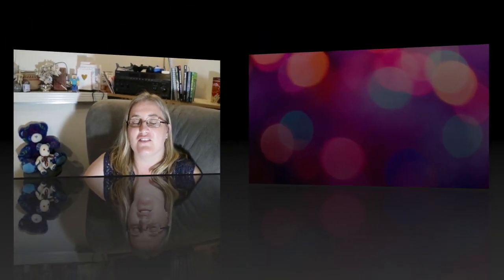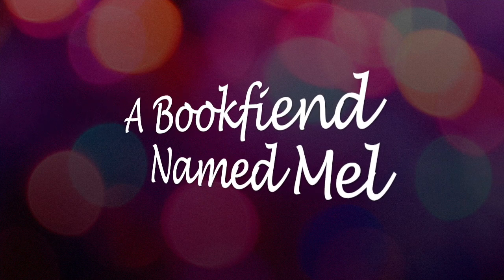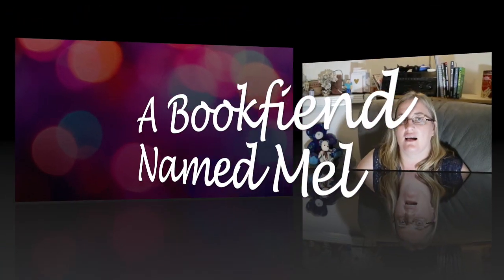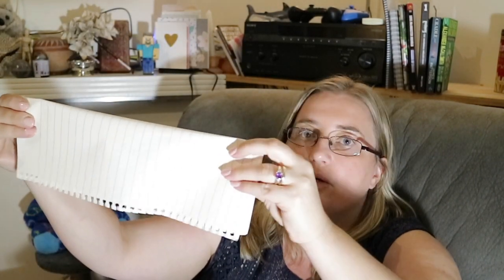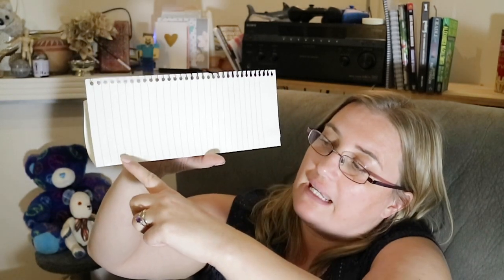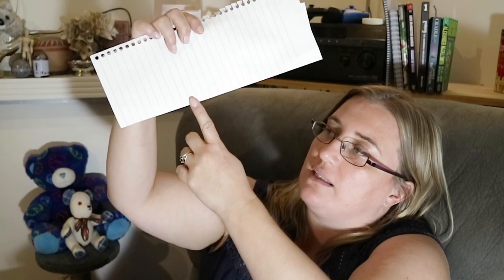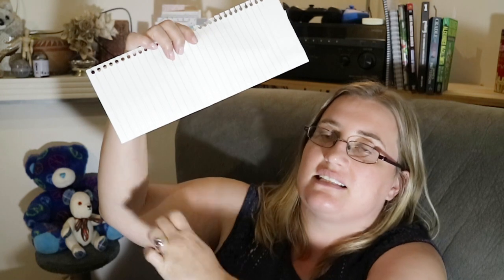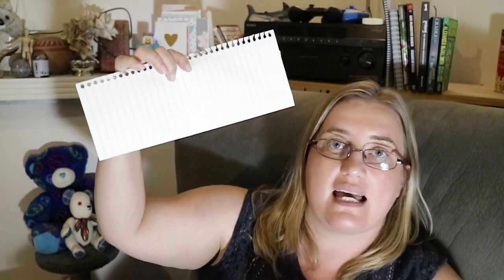Are you a booklover looking for homeschooling ideas & advice? Here's some for art, drama & relaxing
Hi everyone,

Alright, so the basic idea behind these series of videos that have all been uploaded today, is:

There is a pandemic sweeping the world and everyone is feeling very isolated, stressed, scared, not to mention those who are sick.  So, I thought how can I help?

Well, as I am an Early Childhood Educator and Primary School Teacher, I have access to and knowledge of lots of different websites and activities that help children to learn.  Not to mention knowledge about how children learn and develop.  So, I thought, perhaps by sharing some of these ideas with people, using this platform we know and love!

I thought that rather than making one super long video I would make a bunch of shorter video talking about different topics, that you can dip in and out of as you have time.  Because, let’s face it, if you have your kids at home and you’re trying to work, you’re pretty time poor really, so don’t have time to watch a long video.

In all of these videos I mention a variety of different websites, youtube channels, podcasts and other apps that will be useful and helpful in this trying time.  I will link those that relate to the different topic areas in the description for each video.

So some of you are watching this video on Growing Together and some on A Book Fiend Named Mel, so, I will link both of these channels below.  Please check both out.
If you’re a bookish person who has kids, Growing Together is my parenting advice and ideas channel where I talk about child development and learning, as well as ideas for activities, kids lunches and book recommendations.
If you’re a parent wondering what to do with what, little, spare time you might have while being at home, my book channel might be of interest to you; I talk about what I’m reading, what I thought of different books, audiobooks, favourite books and make book recommendations.  Please check it out.

And now for those links.

Relaxation:

Cosmic Kids Relaxation or search Cosmic Kids Peace Out on YouTube.

Also Search Kids relaxation music on YouTube and Spotify

Links to purchase a variety of Kids Activity Books through Amazon:

Fun and Challenging Mazes for Kids 8-12: An Amazing Maze Activity Book for Ki... via @amazon

My Alphabet Toddler Coloring Book with The Learning Bugs: Fun Educational Col... via @amazon

Brain Games for Clever Kids by Dr. Gareth Moore via @amazon

I Am Never Bored: The Best Ever Craft and Activity Book for Kids: 100 Great I... via @amazon

Wordsearches for Clever Kids by Dr. Gareth Moore via @amazon

The Usborne Holiday Activity Book by Rebecca Gilpin via @amazon

Dinosaur Activity Book for Kids Ages 4-8: A Fun Kid Workbook Game For Learnin... via @amazon

The Kids' Book of Dot to Dot: 1 by Emily Golden Twomey via @amazon

How to Draw by DK via @amazon

Ultimate Mindfulness Activity Book: 150 Playful Mindfulness Activities for Ki... via @amazon

Fun First Mazes for Kids 4-8: A Maze Activity Book for Kids by Dylanna Press via @amazon

Coloring Book for Adults Amazing Swirls Black Background by Elena Bogdanovych via @amazon

Secret Garden: An Inky Treasure Hunt and Colouring Book by Johanna Basford via @amazon